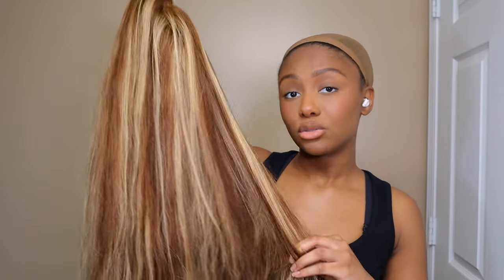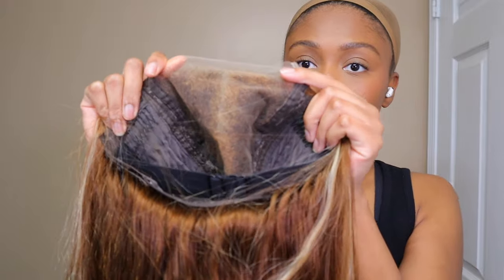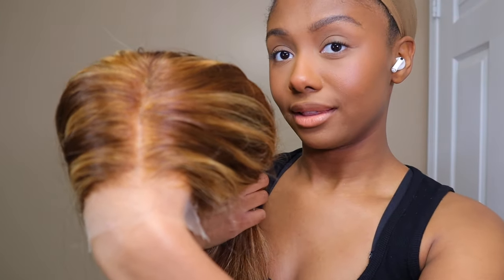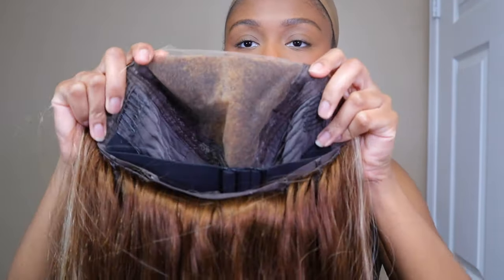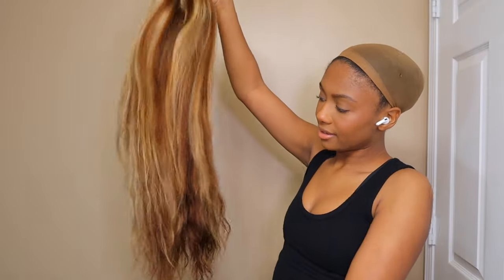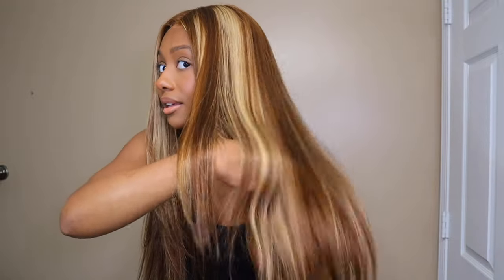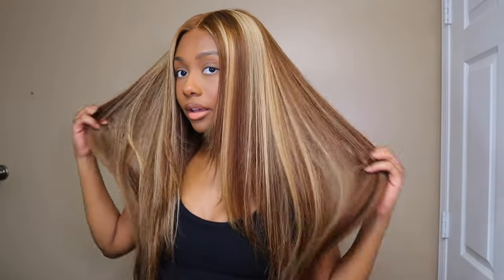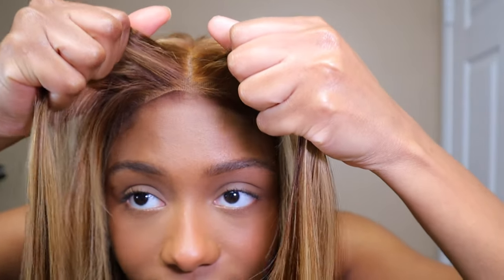BLACK FRIDAY ALERT! ✨😍 HONEY BLONDE HIGHLIGHTS WIG | 5x5 HD LACE CLOSURE WIG | Ft. LuvMe Hair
✨BLACK FRIDAY SALE ALERT!✨
It’s time to get your dream hair at an unbeatable price!✨

➤Wig Name: Honey Blonde Highlight Silky Straight Glueless 5x5 Closure HD Lace Long Wig
➤Length: 22 inches, $329→$229
Sham